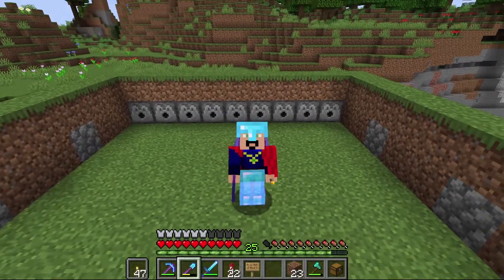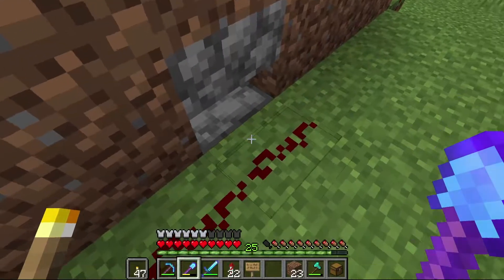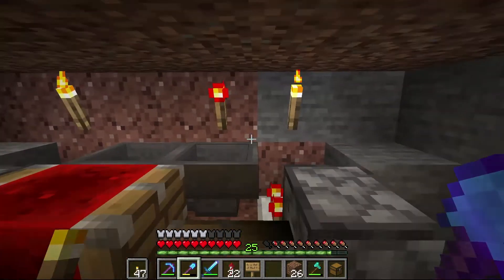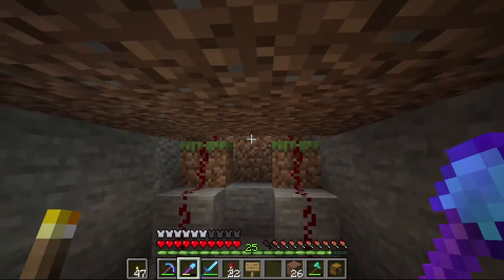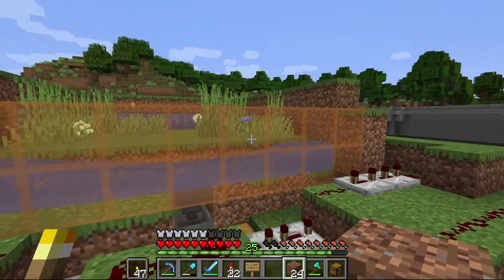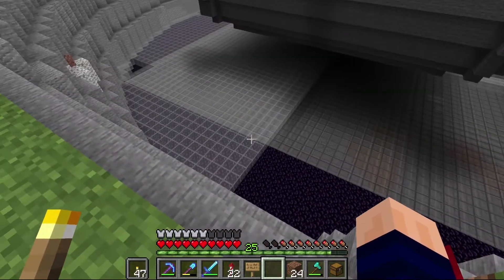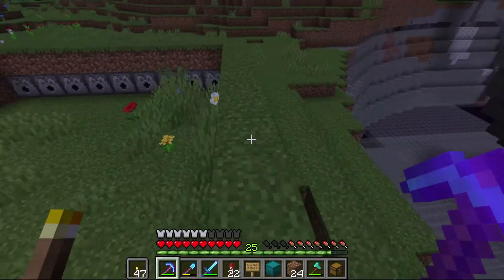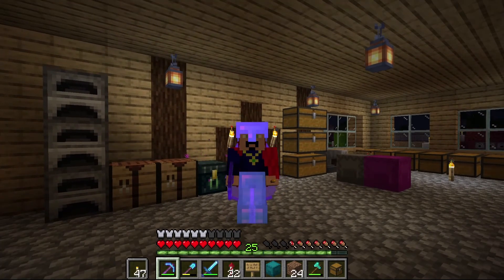AFK Flower Farm - Minecraft #26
After a lot of tinkering, I have finalized my design for a flower farm that you can AFK!

The hopper timer design courtesy of EthosLab!